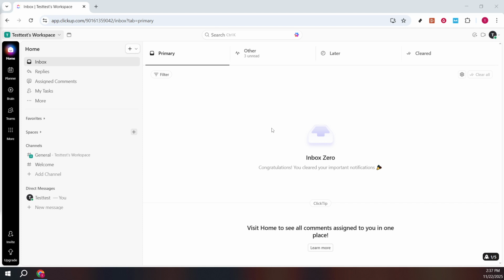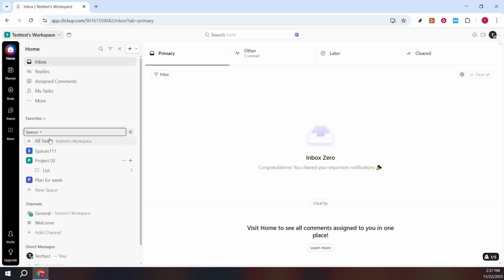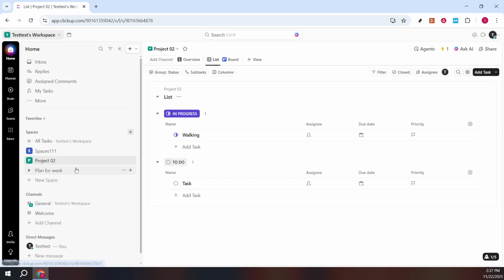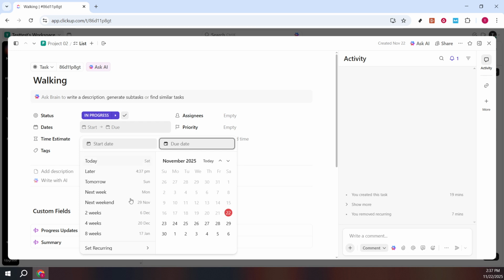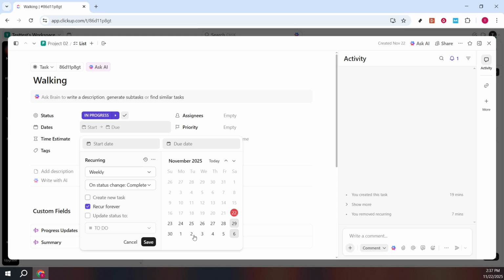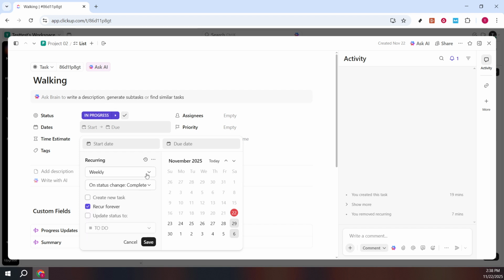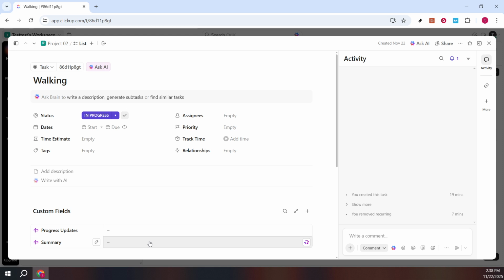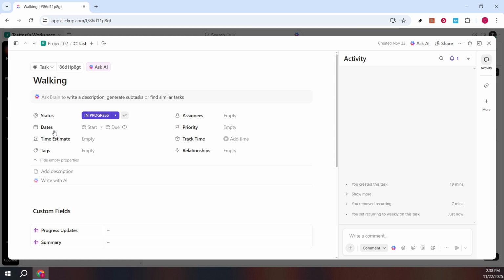How To Use ClickUp Recurring Tasks [2026 Guide]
How To Use ClickUp Recurring Tasks